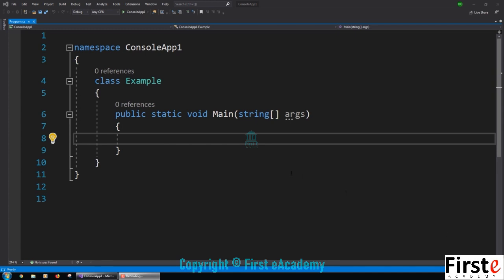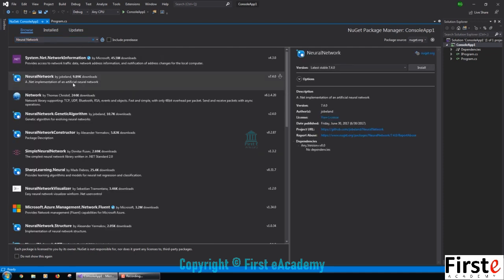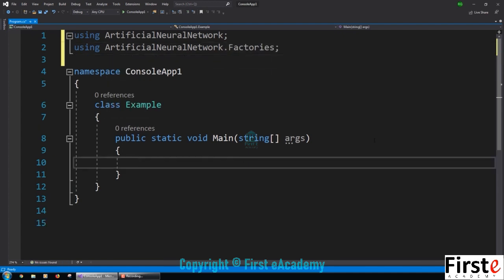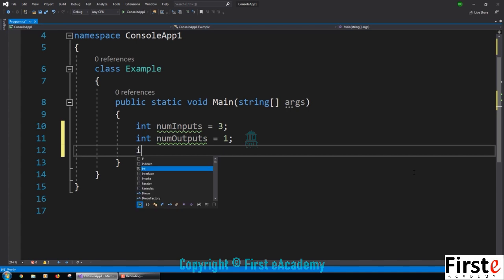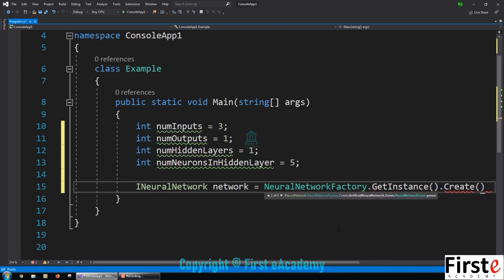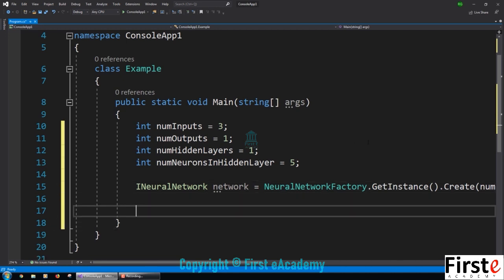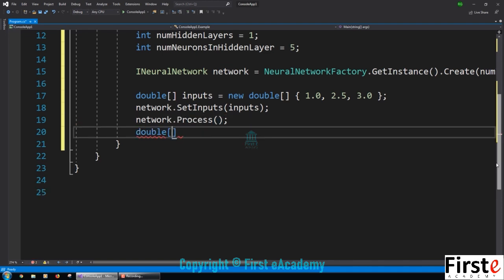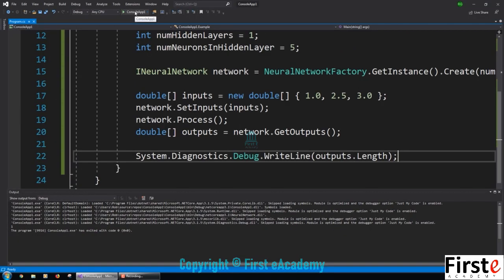58 Coding a Neural Network in C#